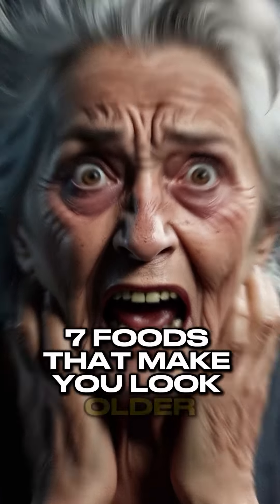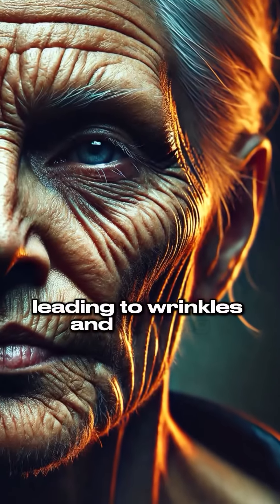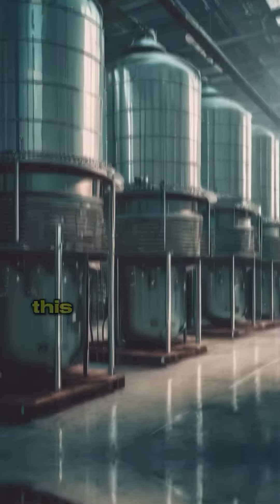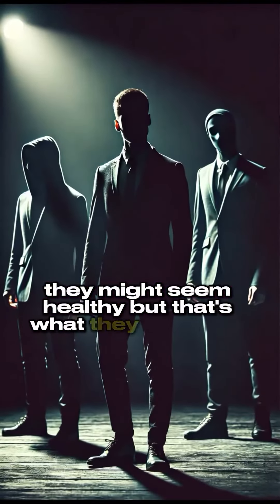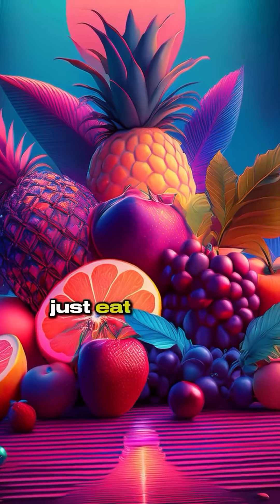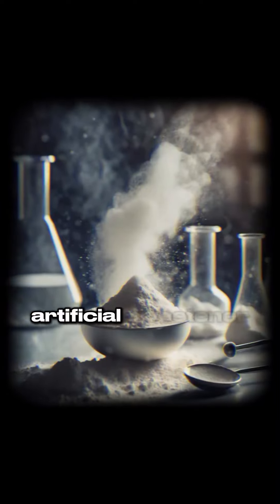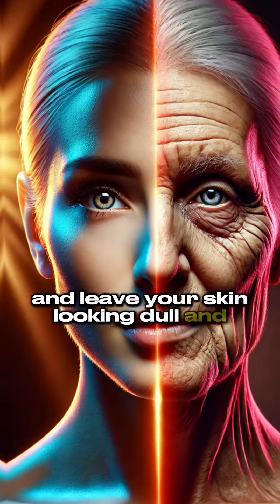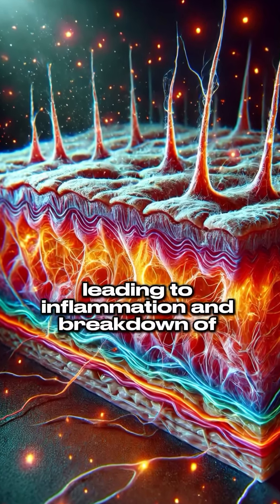7 Foods That Make You Look Older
7 Foods That Make You Look Older